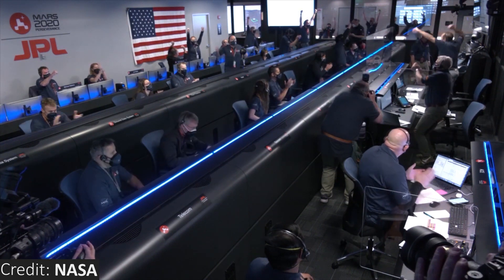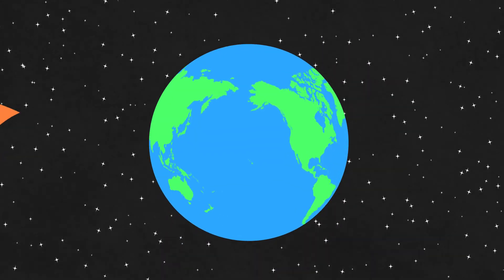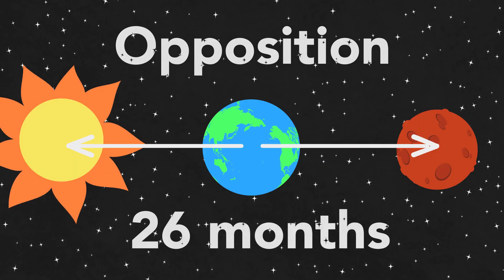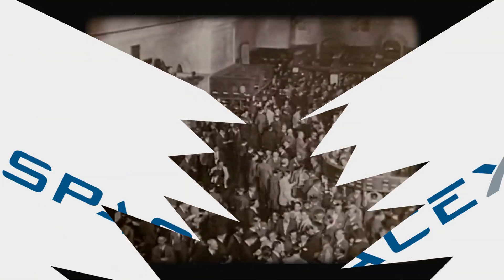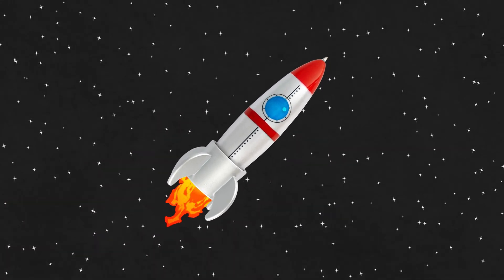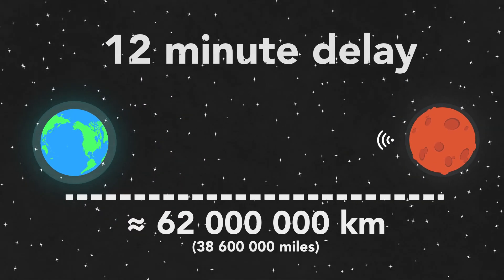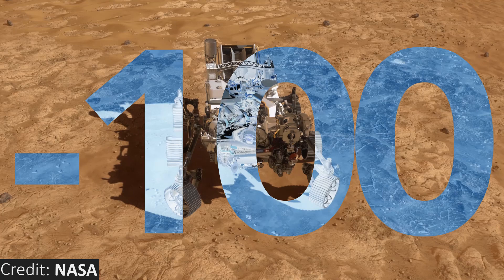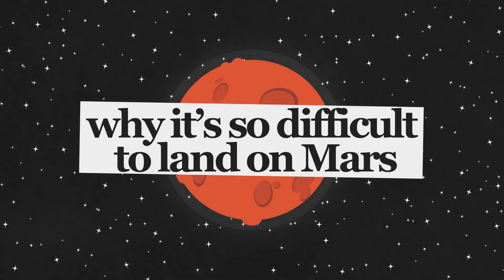Why It's So Difficult To Land On Mars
To land on Mars is REALLY difficult, we're basically sending Earth machines into new planets that present their own set of challenges. But, not everything is about the tools, there's also a world of science, diplomacy and economics that revolve around sending our rovers to space.